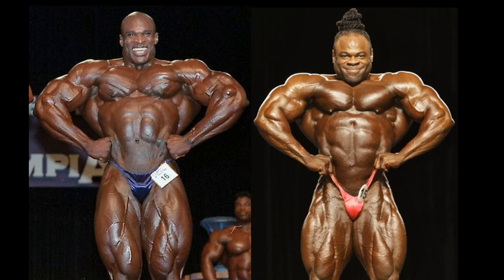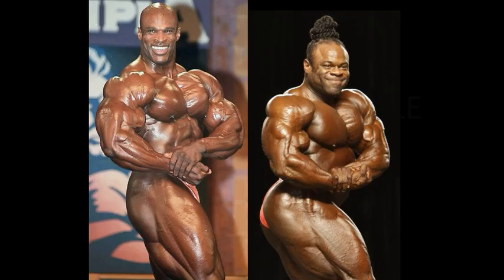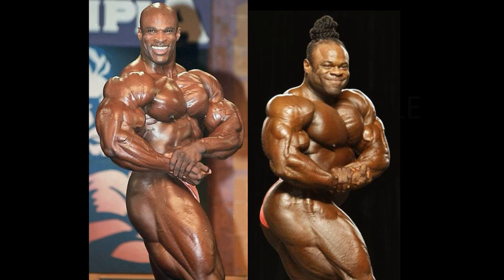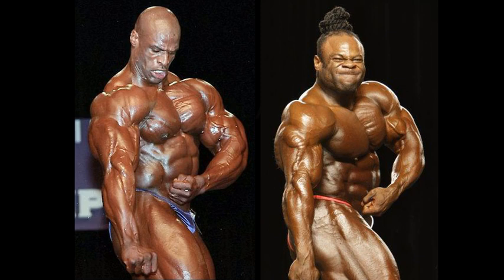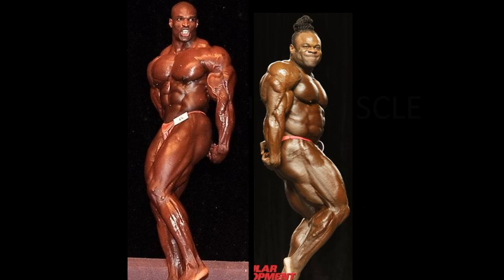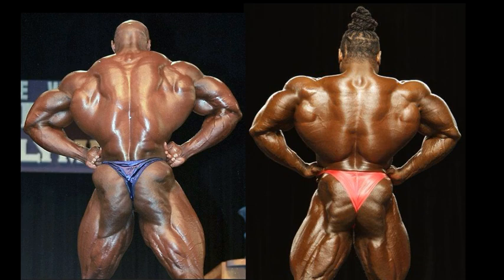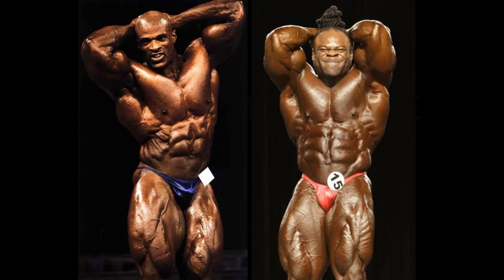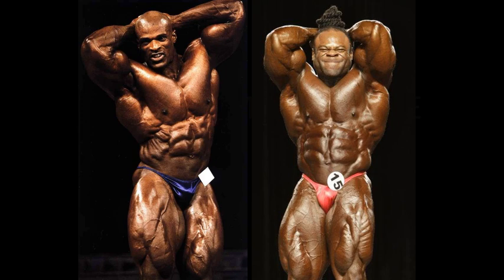Ronnie Coleman(1998) Vs Kai Greene(2010)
This is a fan requested comparison between Ronnie Coleman of 1998 and Kia Greene of 2010.